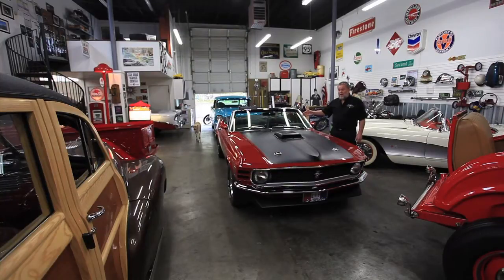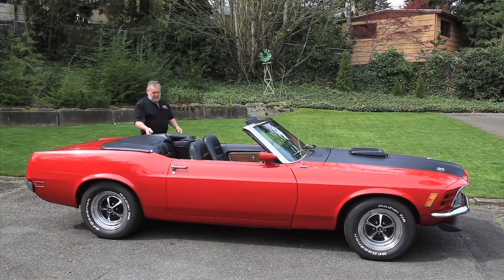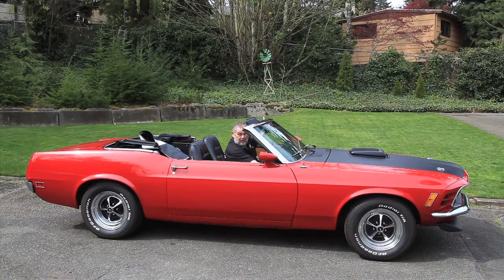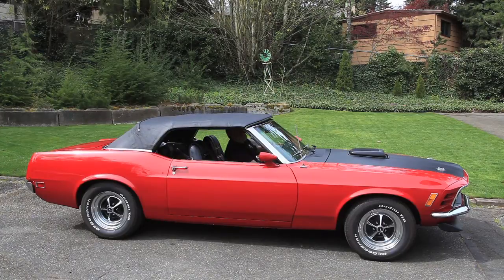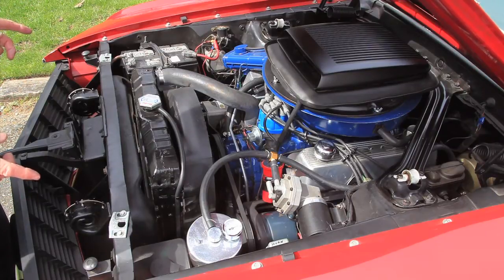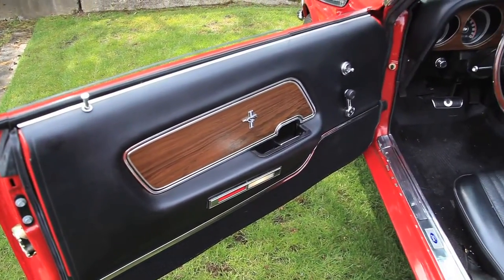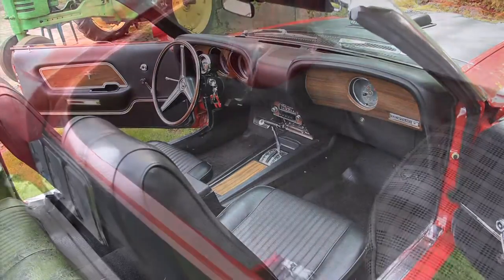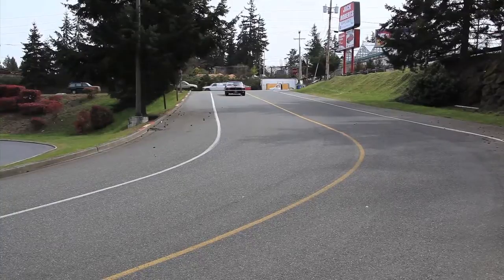1970 FORD MUSTANG CONVERTIBLE "SOLD" Drager's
351 Cleveland engine. Holly street avenger carb. Shaker hood scoop. Automatic transmission with 2400 stall converter. Power steering. Power front disc brakes. Deluxe front suspension kit. 1 drop front and rear. Magnum 500 wheels with B.F Goodrich tires. Exhaust is 2 1/2 welded with flowmaster mufflers. Sounds great. Beautiful red paint with flat black hood paint on the shaker hood. Deluxe black interior trimmed with wood grain. Console. Stock AM radio. Black power top. Most of the restoration work was done in 2005-06. This is a mans Mustang by the way it runs, sounds and drives. When you drive it you will feel like youre driving a race car. The cam installed in this engine makes it idle rough and you can watch the shaker hood do its thing. The sound is great. When you get on it it feels like youre at the track. So if you want a quiet and mild Mustang this is not it. This is not a matching s Stang. We serviced and safety checked it. Its ready to go. Condition # 2++. Our price on this 70 Mustang includes enclosed shipping Via Concours Transport anywhere in the lower 48. PRICE $27,500

Dragers International Classic Sales
18805 Aurora Ave. N.
Seattle WA 98133
We charge a $50.00 doc fee for instate and $100.00 doc fee for out of state sales on top of the selling price. The State of Washington says we can charge up to $150.00 doc fee that is negotiable. The doc fees cover costs such as trip permits and FedEx costs.

Dragers believes that it is very important to personally inspect the vehicle you are interested in.  If you cannot inspect it yourself you should hire an inspector.  Here are two very knowledgeable old car appraisers you can contact.

We use Concours Transport Fred has done a great job for us over the years. Fred will do a great job for you. Check out his web page.
Fred Koller
Concours Transport

We sell all of our vehicles AS IS, NO WARRANTY.     We check them over, we do a report card and we grade and decode each vehicle.  We have them serviced and safety checked.  You can see these reports on our web We try very hard to tell you everything that we know.  We give you lots of photos and video so you can see the vehicles very well. We have been in classic sales for more than 30 years.